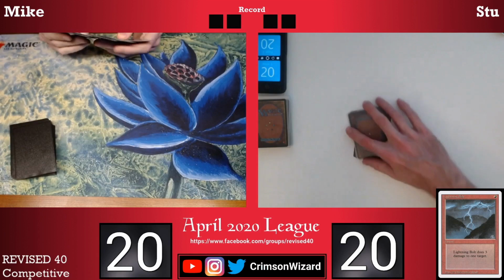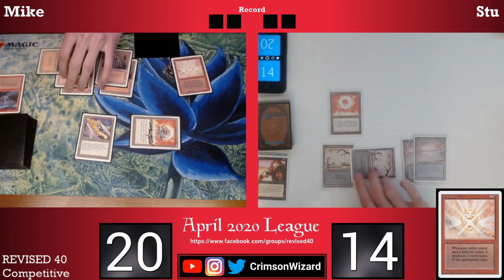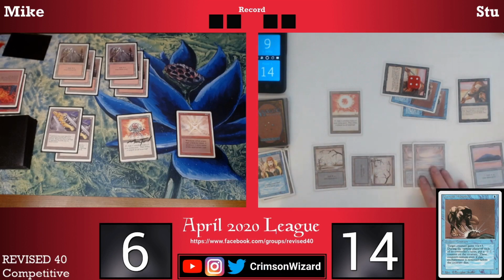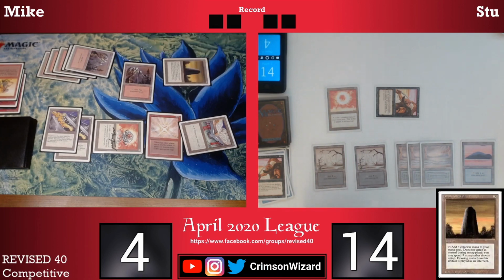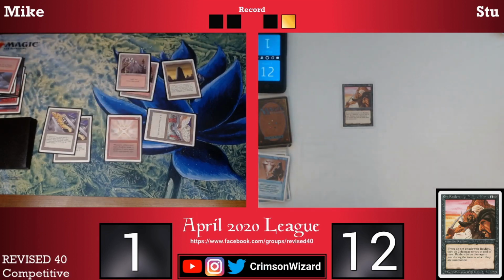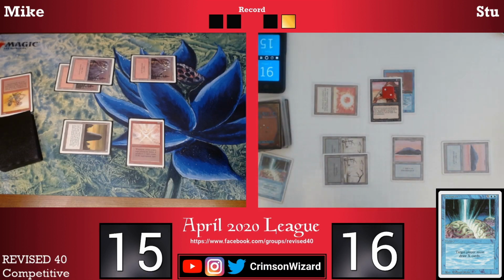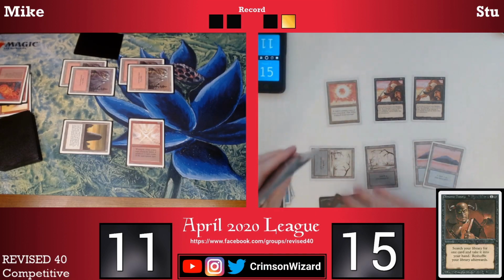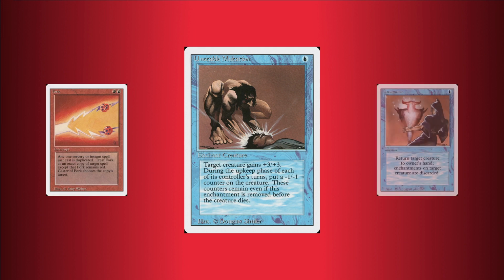Revised 40 Gameplay - Big Red vs UB Erg Aggro - Magic the Gathering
Revised 40 gameplay, Match 1 for the April 2020 League.